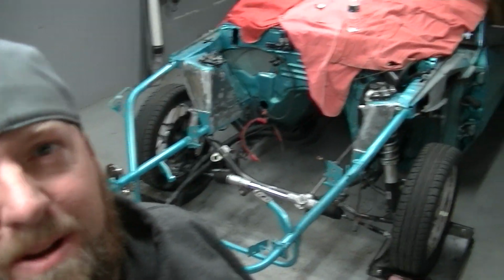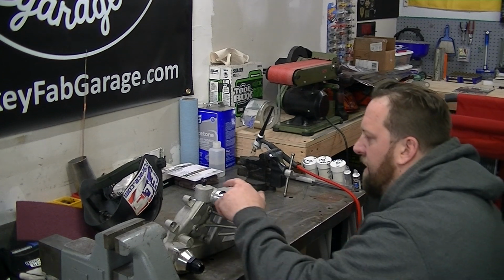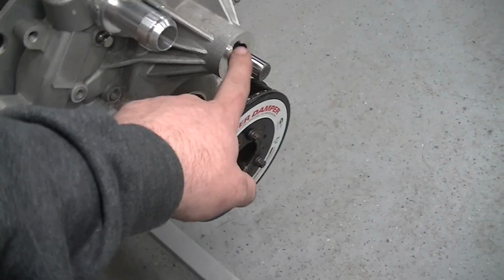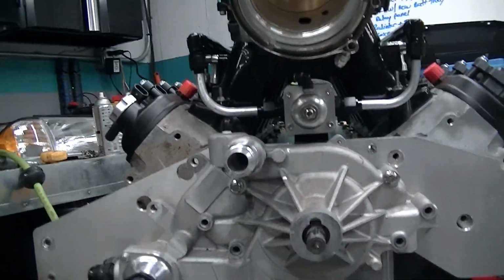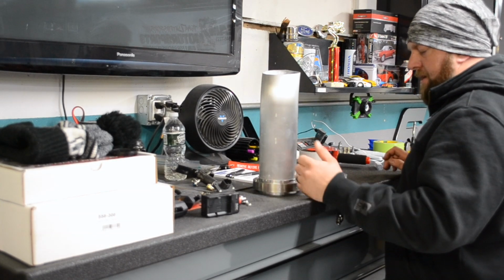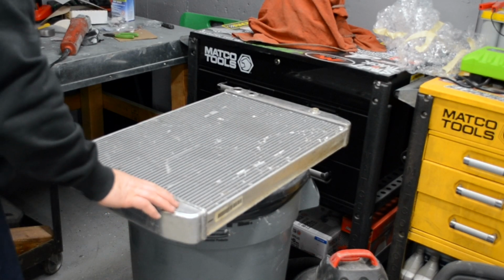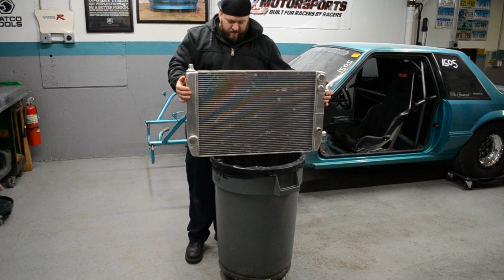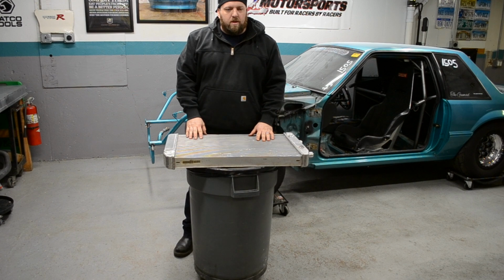Foxbody Upgrades EP: 4 Gluing metal together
Hey Everyone! had to get away from the engine bay for awhile and decide to tackle some other task! these are kinda spliced together because i forgot about some video!